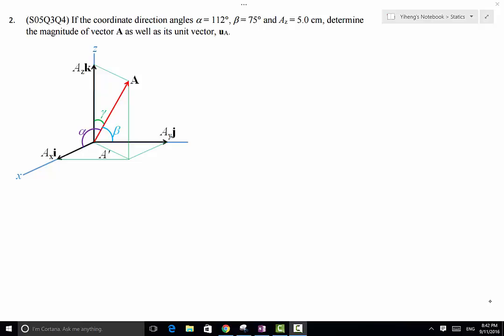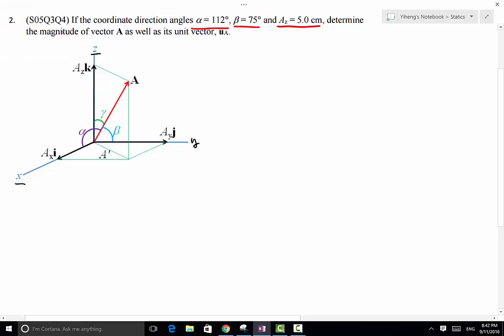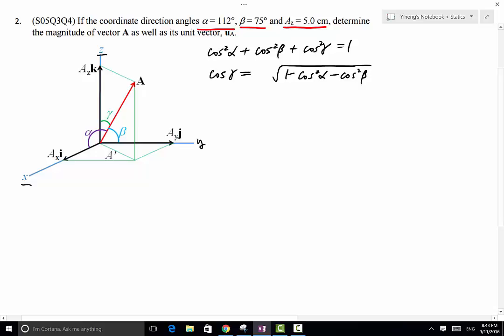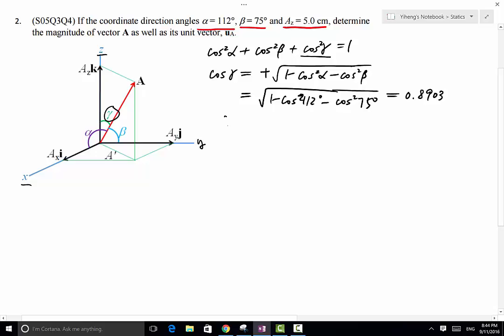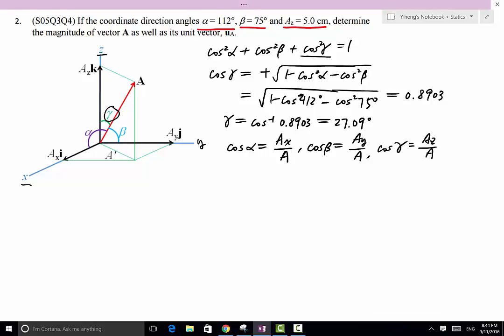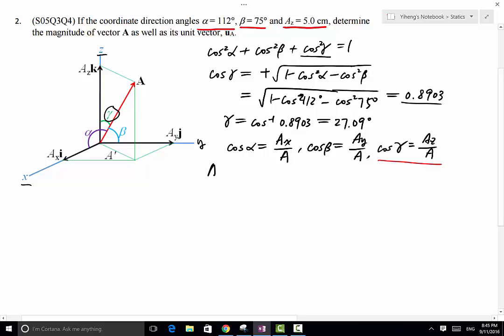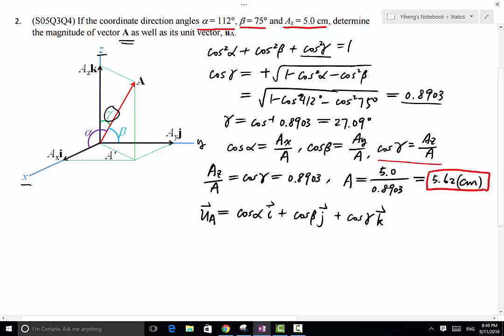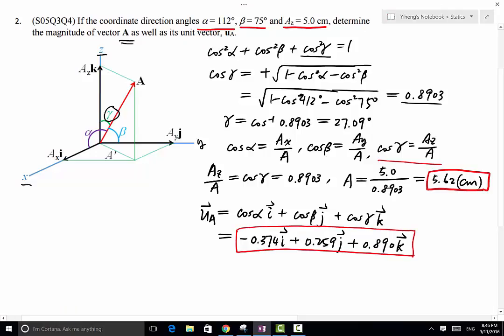Statics W HW02P2 S05Q3Q4 9-12-2016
Video solution of Statics written HW 02, problem 2, which is also the quiz problem 3&4 in video